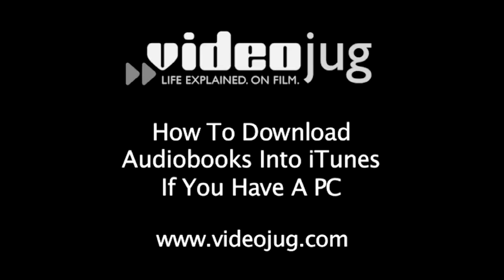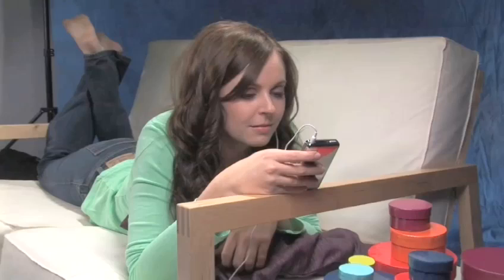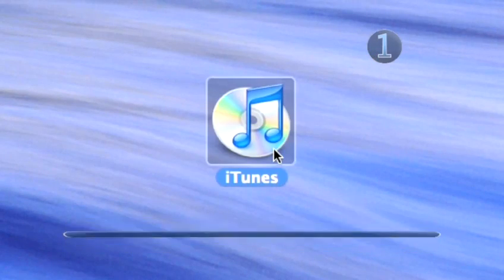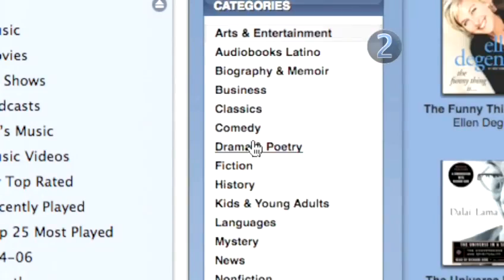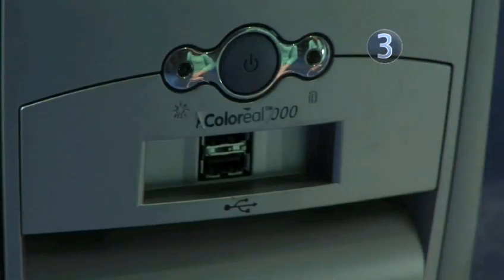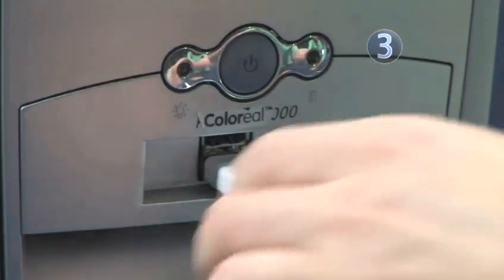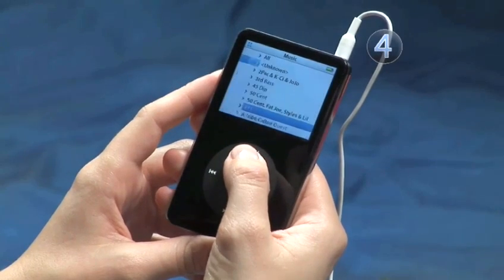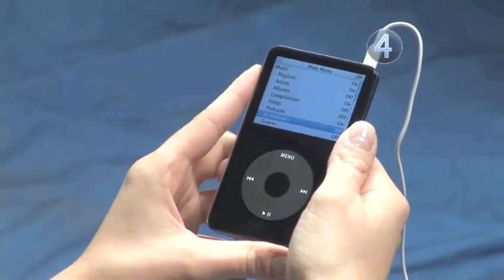How To Import Audiobooks For Your Ipod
Have you ever wanted to get good at itunes tips for pc users, music downloads. Well look no further than this instructional video on How To Import Audiobooks For Your Ipod. Follow Videojug's industry leaders as they steer you through this informative video.